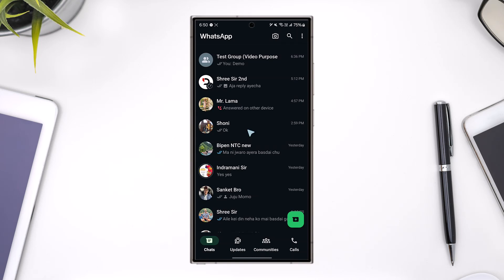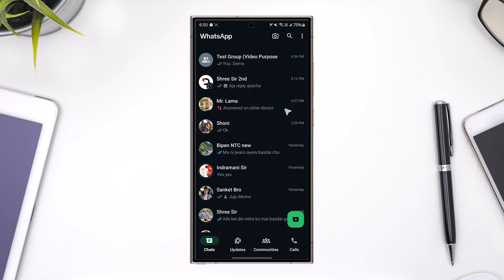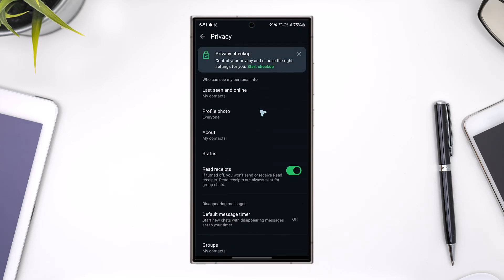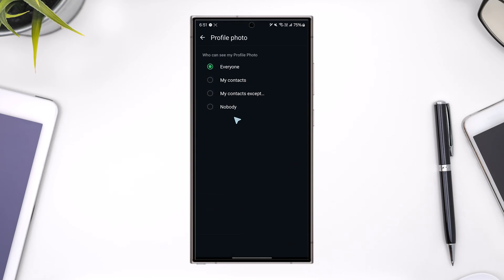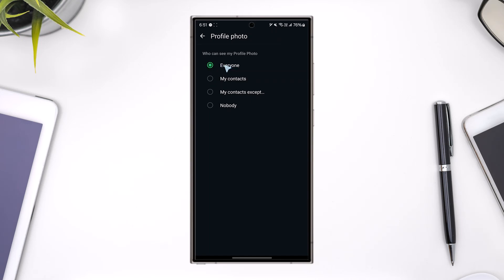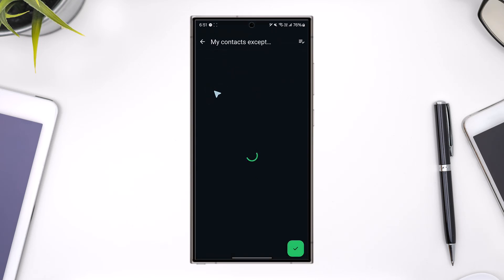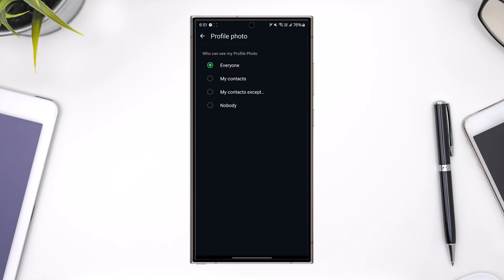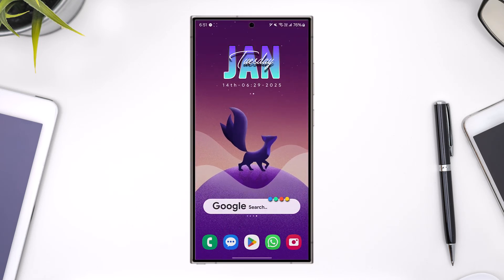How To Hide Profile Photo From Whatsapp Group | WhatsApp Tutorial 2025 !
Hiding your profile photo from a WhatsApp group isn't directly possible, as WhatsApp doesn't provide an option to hide your profile picture specifically for groups. However, you can control who sees your profile photo by managing privacy settings. This allows you to hide your profile picture from specific individuals, which indirectly affects their view in any group you're both a part of.

To adjust these settings, open the WhatsApp app and tap the three dots icon in the top-right corner. From the dropdown menu, select "Settings." Next, go to the "Privacy" section and choose "Profile Photo." Here, you'll find several options for controlling who can see your profile picture:

1. **Everyone**: Your profile picture will be visible to all WhatsApp users.
2. **My Contacts**: Only the people saved in your contacts can see your profile picture.
3. **My Contacts Except...**: This option allows you to exclude specific contacts from viewing your profile picture. Select the individuals you want to exclude, and tap the checkmark to save changes.
4. **Nobody**: No one can see your profile picture.

If you want to hide your profile picture from certain people in a group, select "My Contacts Except..." and exclude those individuals. Once excluded, they won't be able to see your profile photo in the group or any direct chats with you. This is the closest solution for hiding your profile photo within a group.

By using these privacy settings, you can maintain control over who views your profile picture while still participating in WhatsApp groups.

Timestamps:
0:00 Introduction
0:06 WhatsApp profile photo privacy overview
0:19 Accessing settings in WhatsApp
0:28 Navigating to privacy options
0:35 Managing profile photo visibility
0:49 Hiding profile photos from specific contacts
1:02 Saving and applying changes
1:12 Conclusion